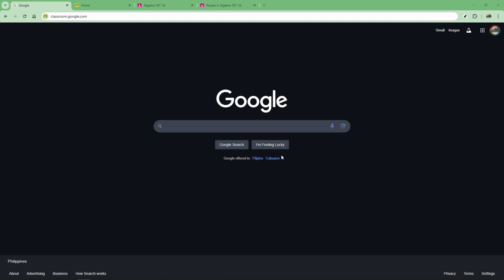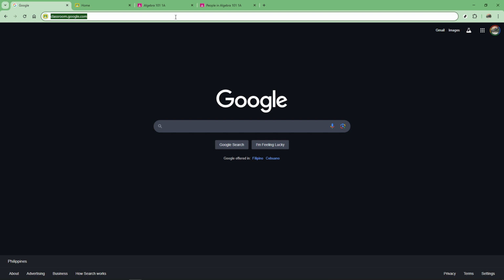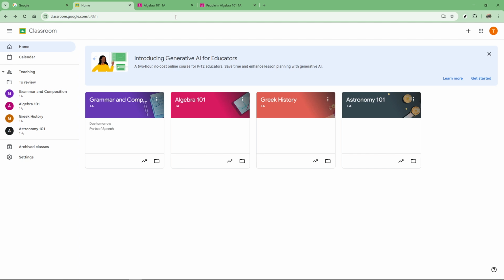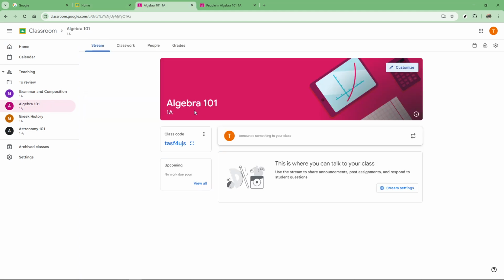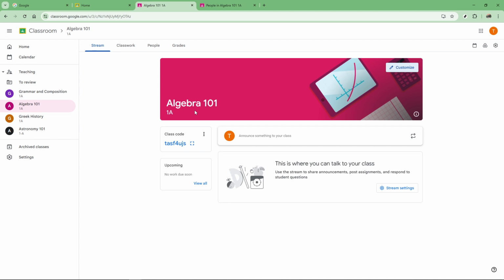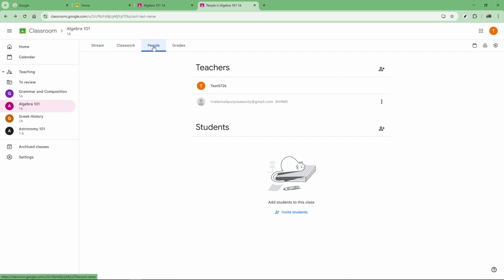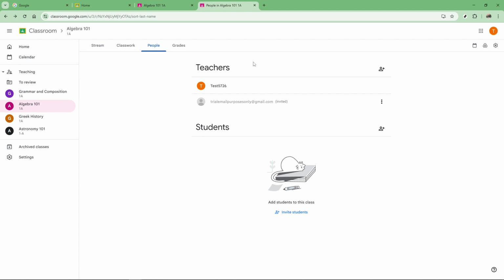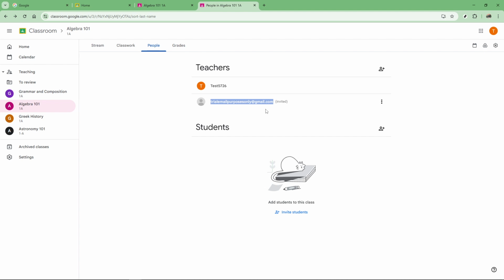How to Find Your Teachers Email on Google Classroom [2025 Full Guide]